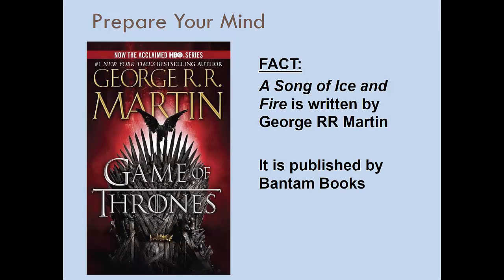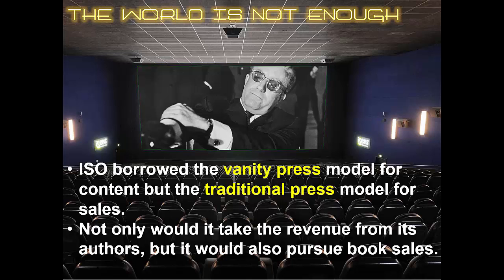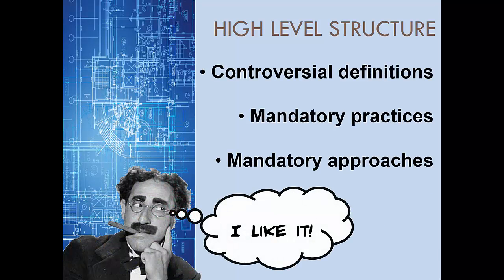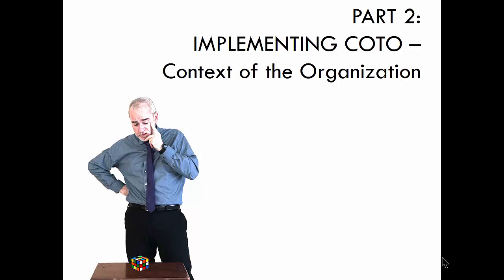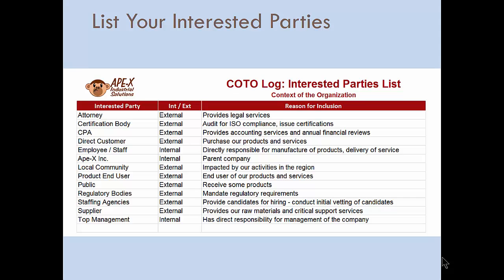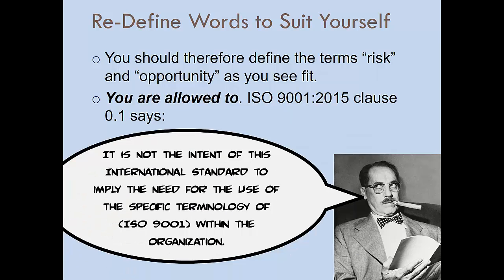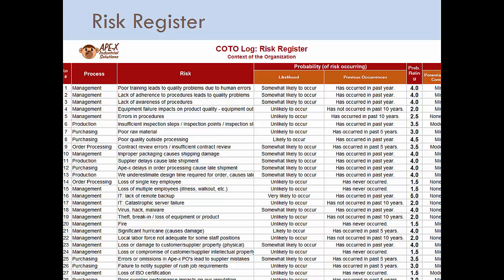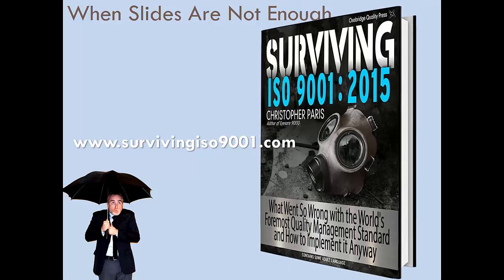ISO 9001:2015: Context of the Organization and Risk-Based Thinking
A look at the origin of ISO 9001:2015's two new clauses on Context of the Organization (COTO) and Risk-Based Thinking (RBT) followed by practical implementation advice for both. Originally presented at ASQ Huntsville, October 2016. The accompanying Excel spreadsheet for the "COTO Log" can be downloaded for free